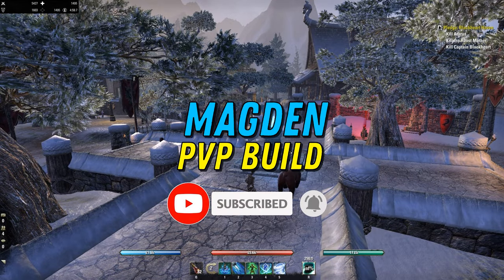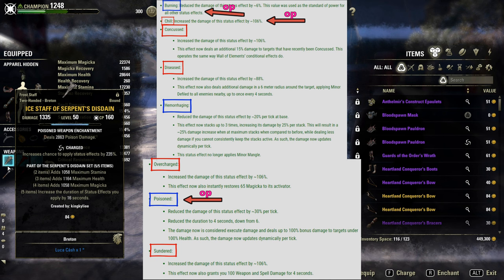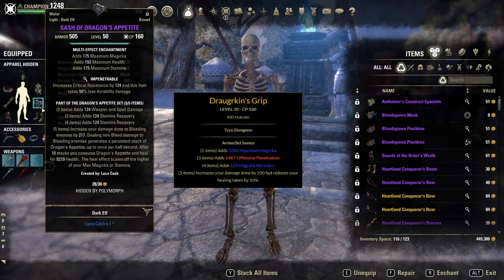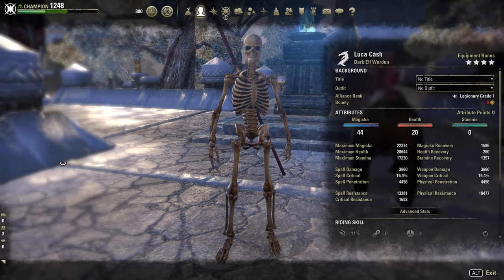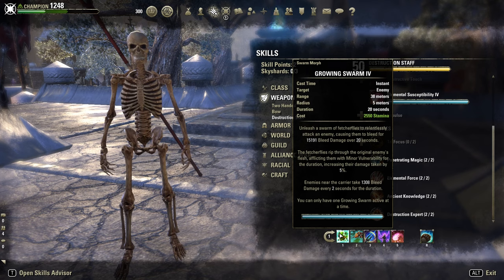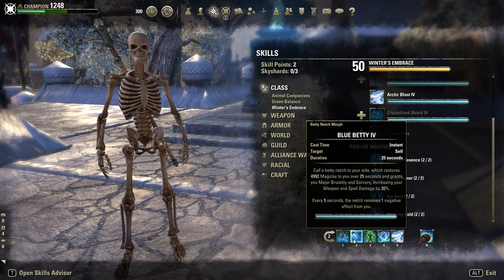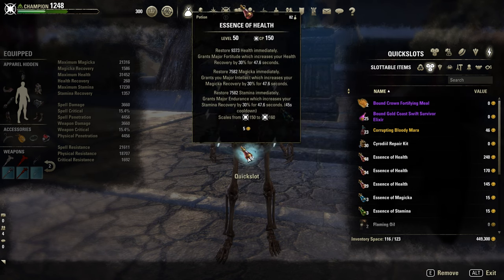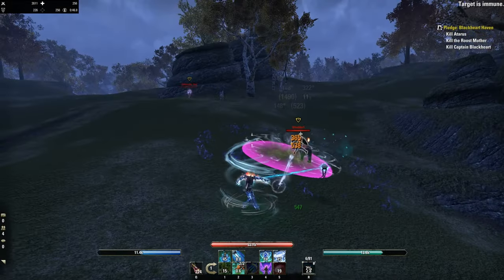Status Effects BUSTED! 🔥🧊 Magden PVP Build - ESO Scions of Ithelia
Artist: Nomyn
Title: Senses

Timestamps:
Sets/Status Effects: 0:00-4:01
Skills: 4:02-5:44
Race/Food/Mundus/CPs: 5:45-6:43
Rotation: 6:44-7:17
Gameplay: 7:18

★Ingame: @LucaCash